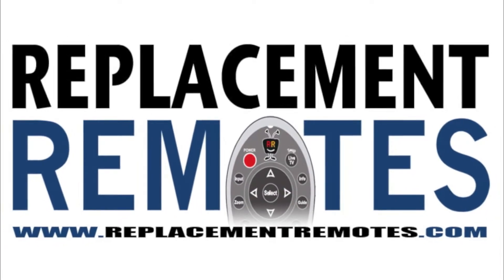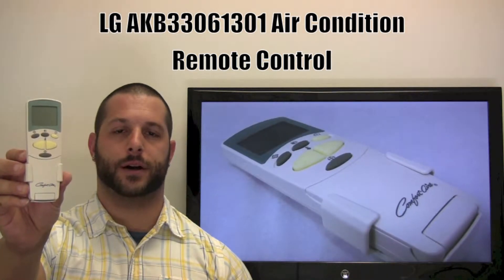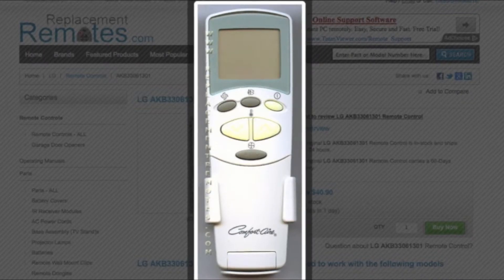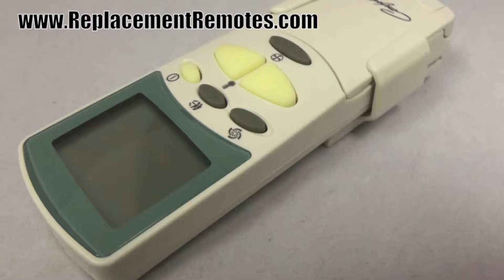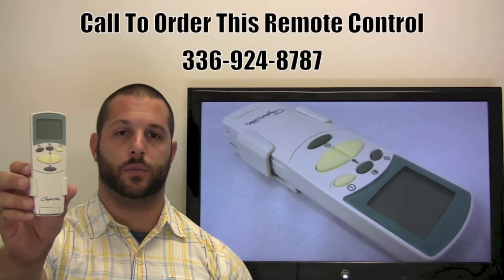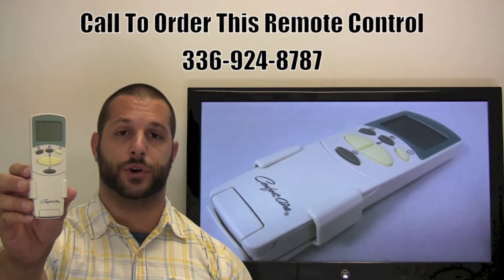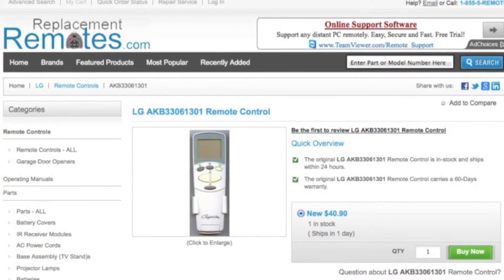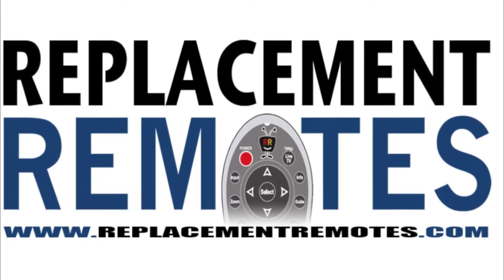LG AKB33061301 Remote Control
Product description

Model: AKB33061301
Part Number: AKB33061301
UPC: LG ELECTRONICS
Associated Number: Comfort-Aire
Catalogue No.: 64981
Battery Required: 2 AAA

Originally supplied with models: 6711A20083Q, 6711A20083R

Compatible with models: 6711A20083R, AKB33061301, ASN0914DH0, ASNC121E1H0, ASNC1835DM0, ASNC2435DM0, ATC243HLF0, ATC343HLF0, LA140CE, LA141CP, LC240CP, LC340CP, LCN240CP, LCN340CP, LSC121PMA, LSC141URB0, LSC183VMA, LSN092CE, LSN122CE, LSN182CE, LSN242CE